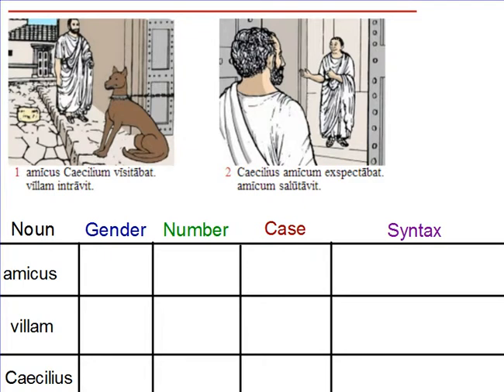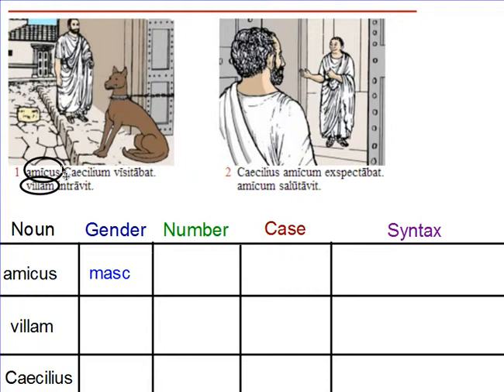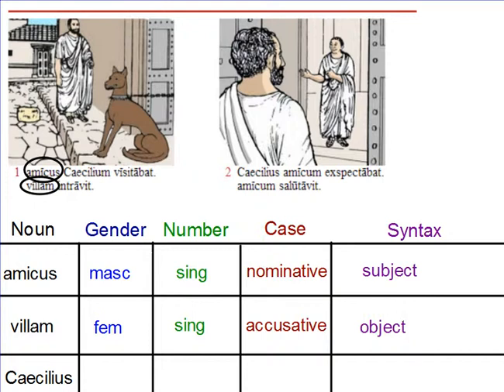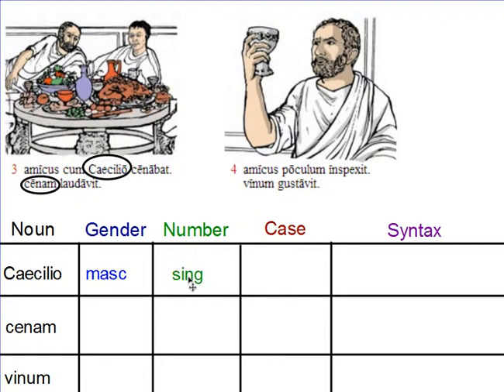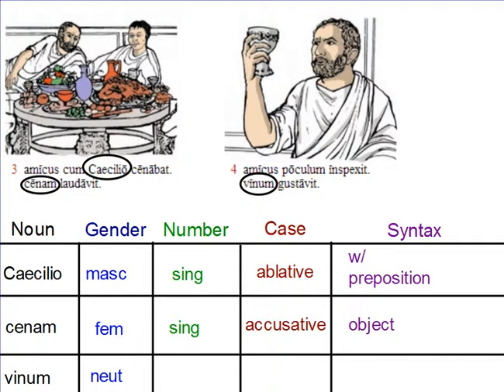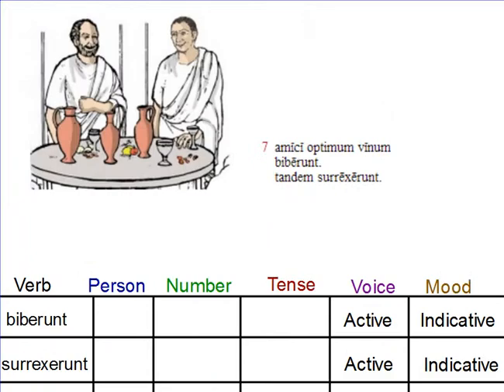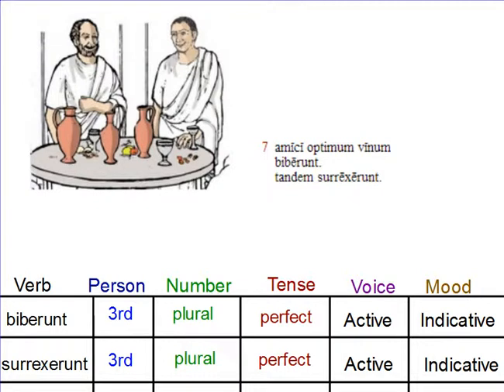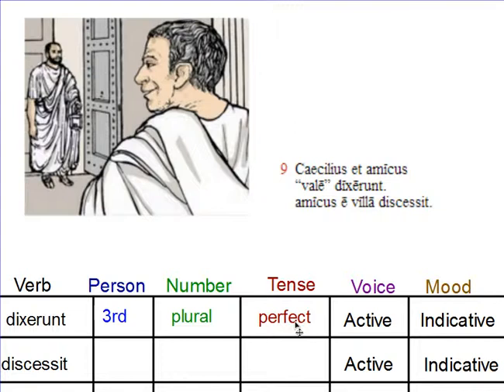Parsing Stage 7 Cartoons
This video parses nouns and verbs from the sentences in the Stage 7 cartoons.